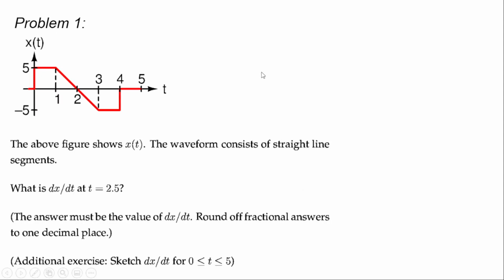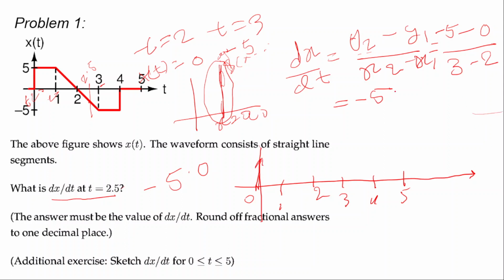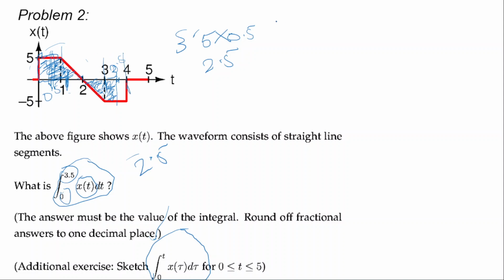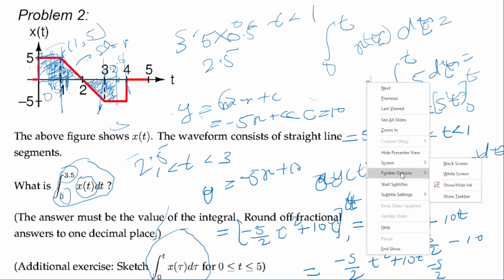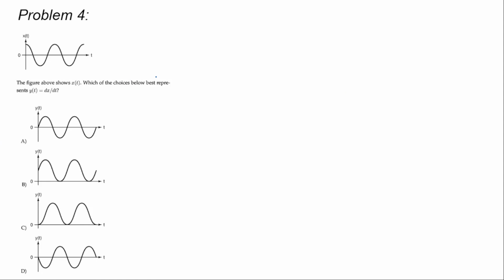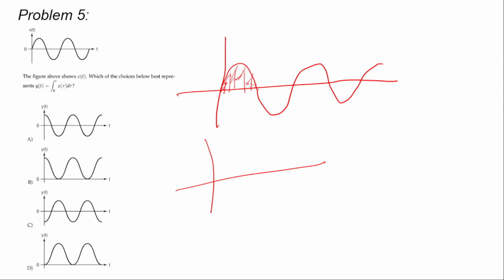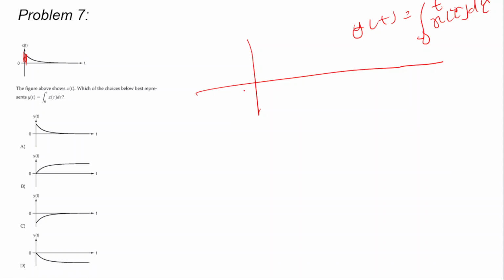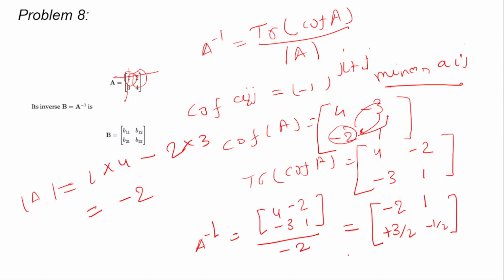NPTEL LIVE Problem-Solving Sessions: Week 0, Basic Electrical Circuits (EE90)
Hello everyone,
This video is for week 0 problem-solving session for Basic Electrical Circuits (EE90) course offered in July-Oct 2022